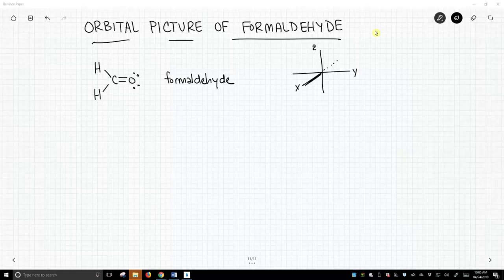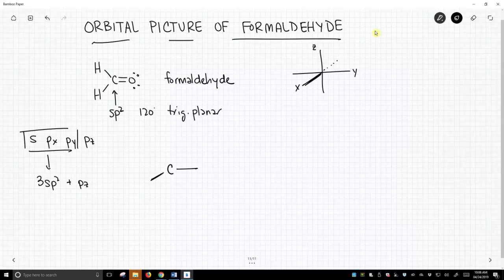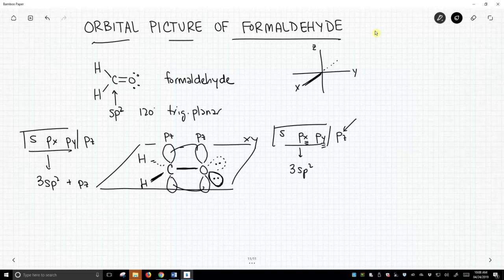drawing a bonding orbital picture for formaldehyde